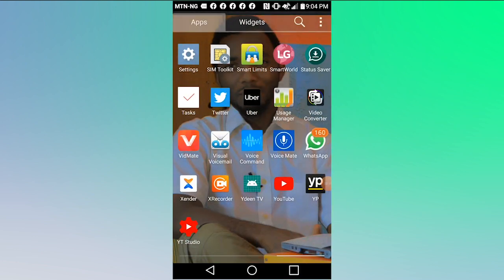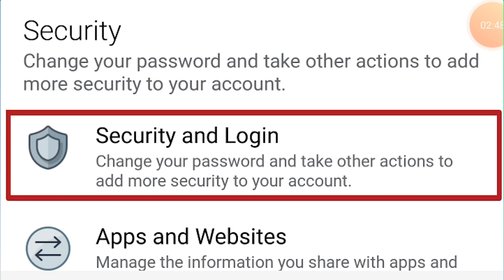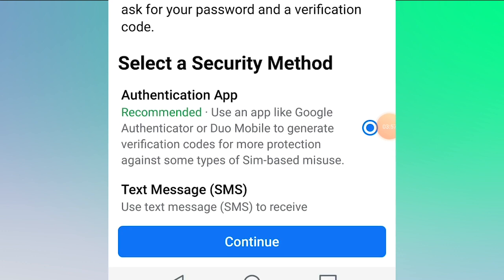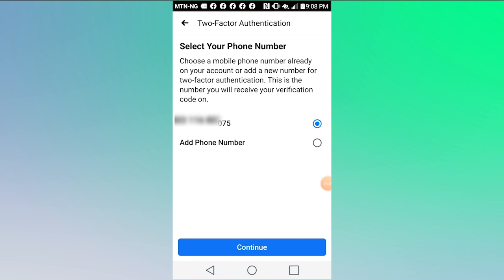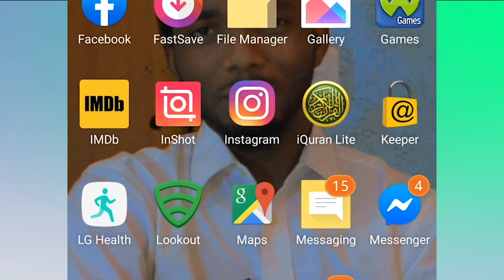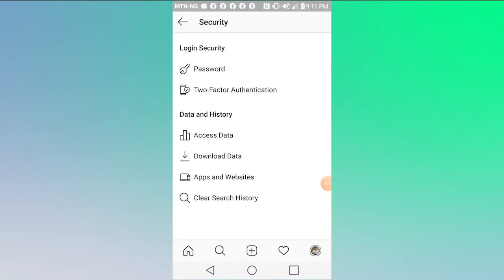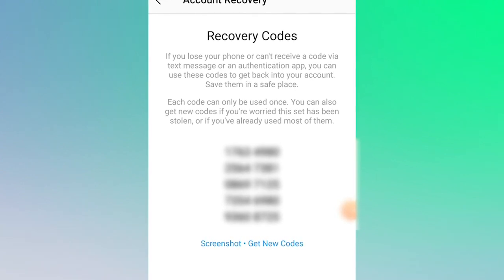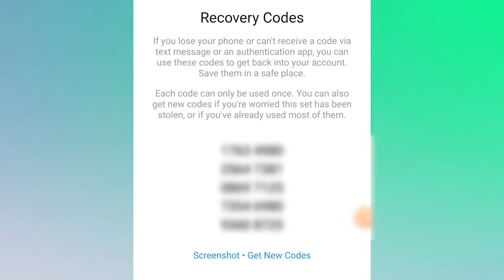Yanda Ake Kare Facebook Daga Barayi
Muhimmiyar hanyar kare Facebook da Instagram account daga masu Hacking :
Cikakken bayani mai inganci akan Yadda zaka kare kanka daga barayi masu satar accounts din mutane a social media  daga Facebook musamman da kuma instagram wato wadanda aka fi sani da Hackers !!! Allah ya kara kiyaye mu baki daya.

Yadda zaka kare facebook ko instagram account dinka daga barayi.. (hackers ko masu hacking)